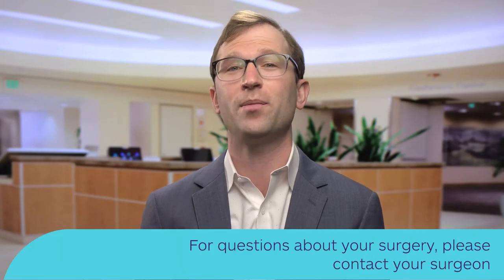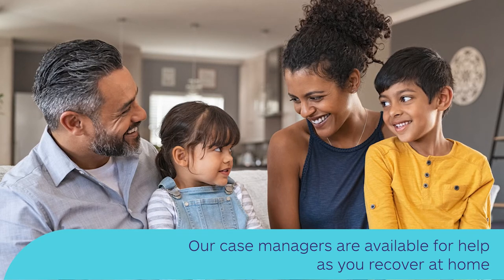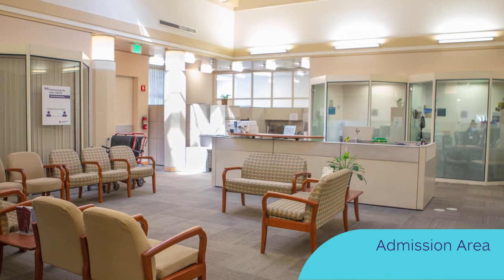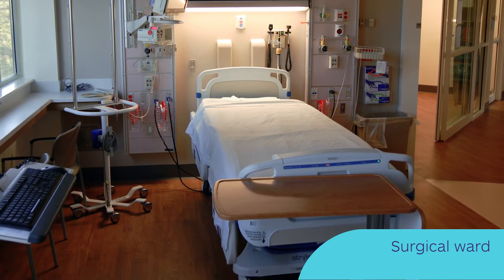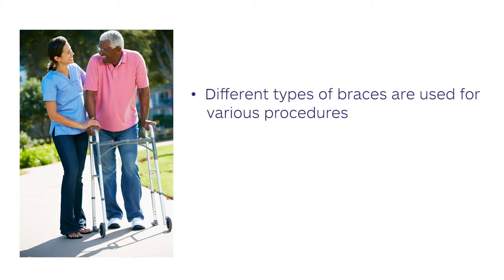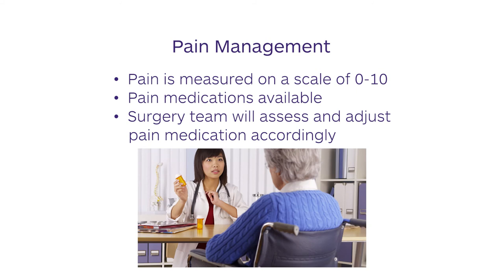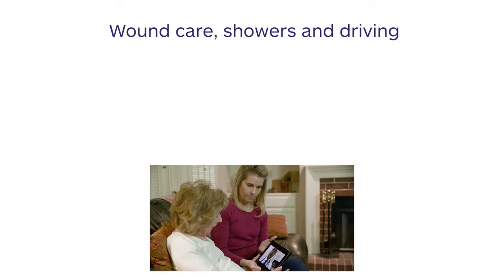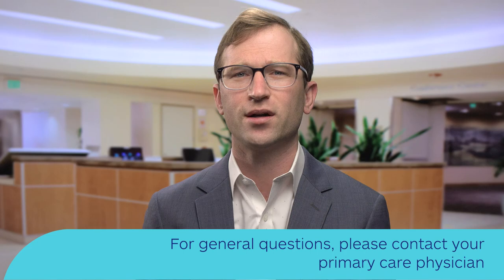Preparing for your Upcoming Spine Surgery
Learn how to prepare for your upcoming spine surgery.  Watch this important video featuring Orthopedic Surgeon, Dr. Steven Lee, and Neurosurgeon and Spine Specialist, Dr. Maxwell Merkow.